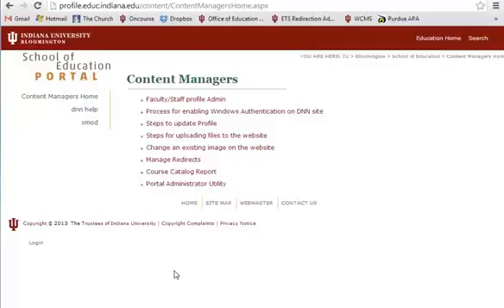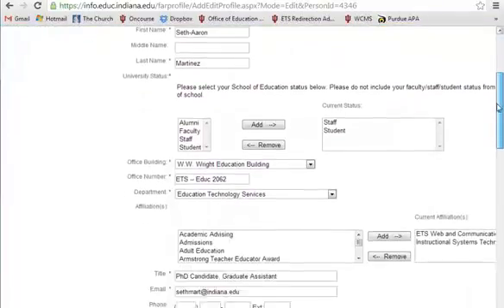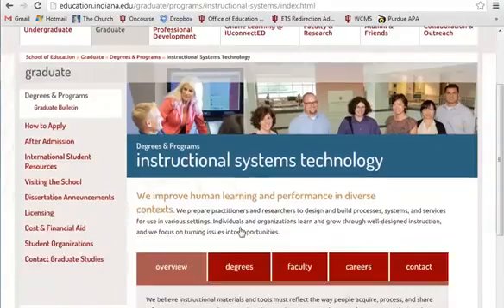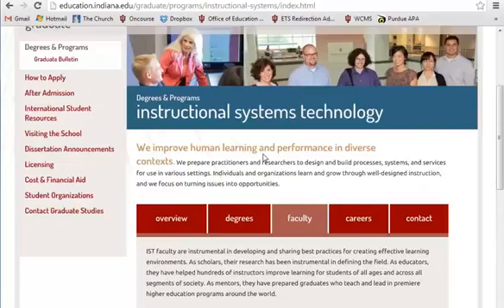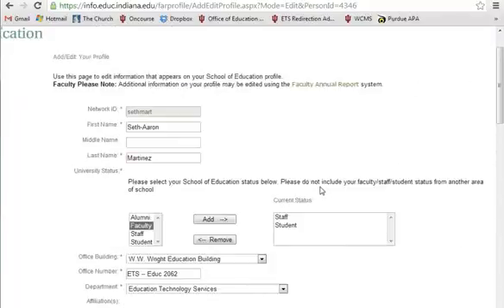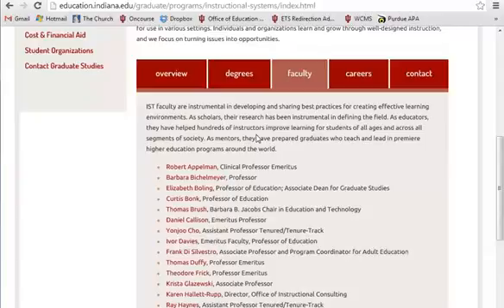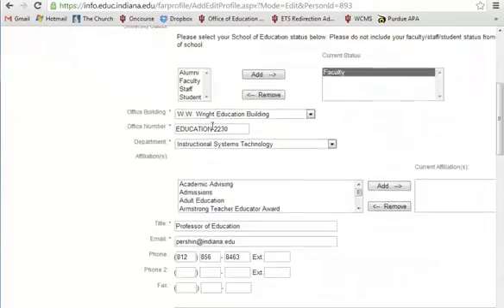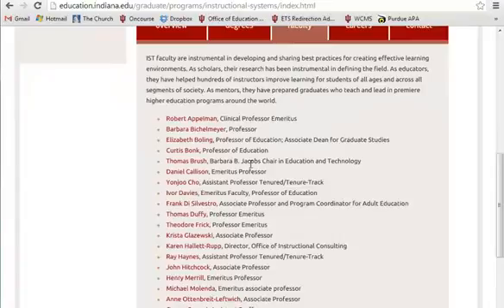Manage Web Profiles